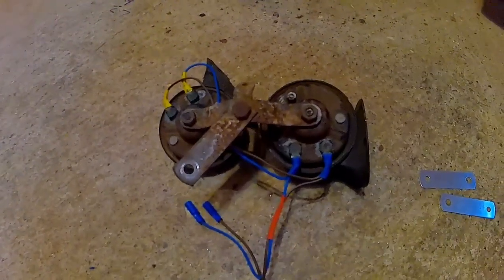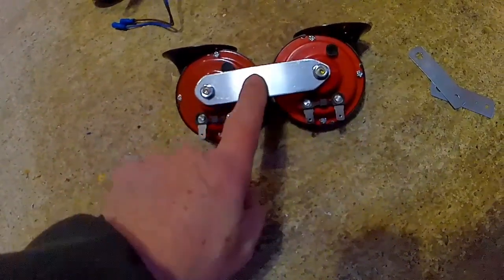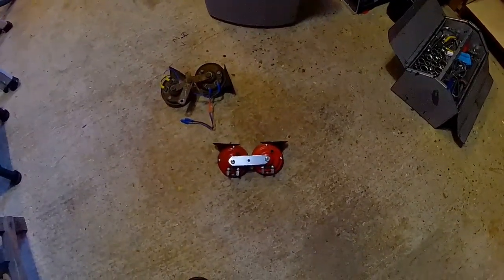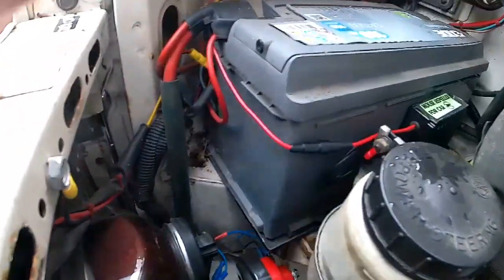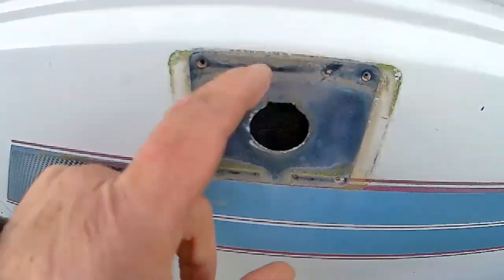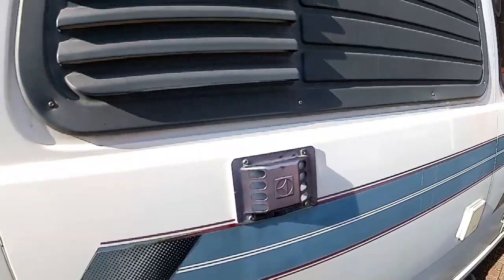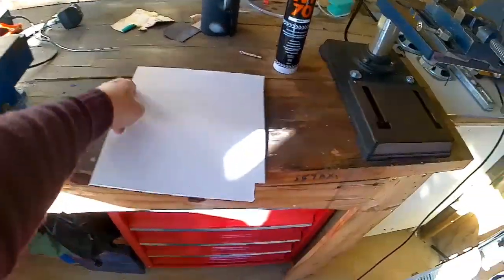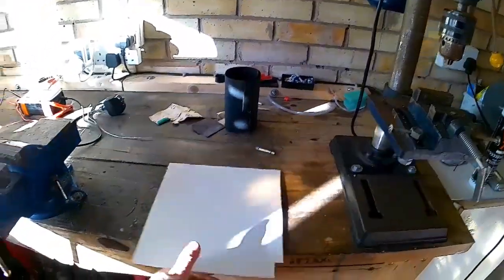Motorhome. New Horns. Massive Hole Fix.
New horns arrived quicker than I thought so decided to fit them. The back of the motorhome was always drafty around the sink and fridge. So while I was working on the van I decided to investigate and found a massive hole. If the van passes its MOT I am planning to upgrade the fridge so the massive hole is not required as existing fridge was condemned  on gas and new fridge will not require it.